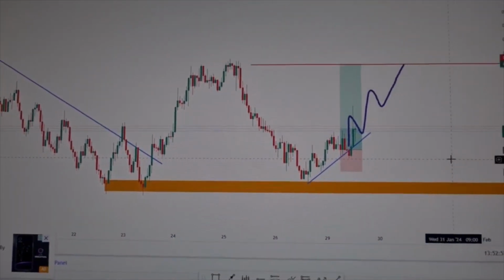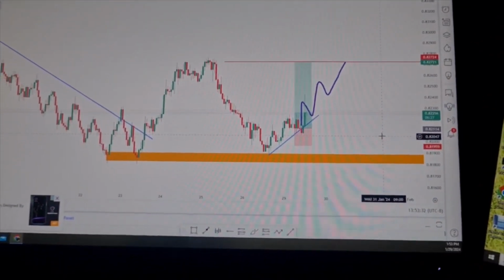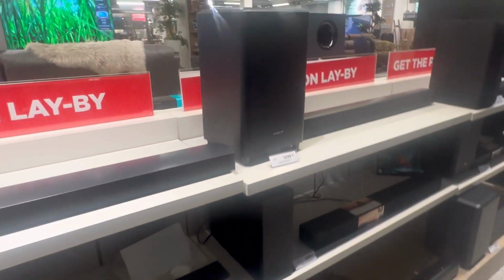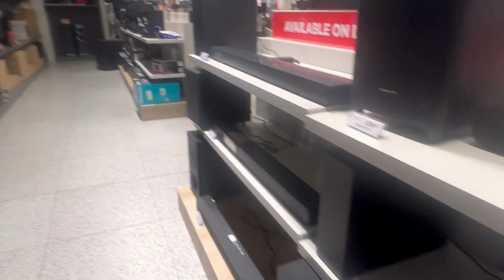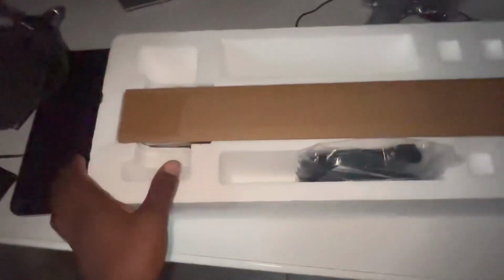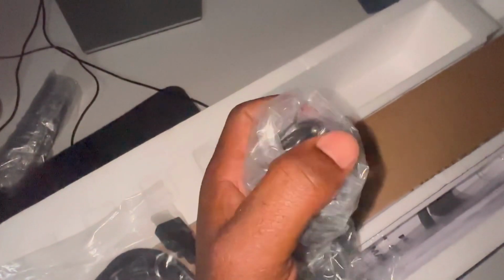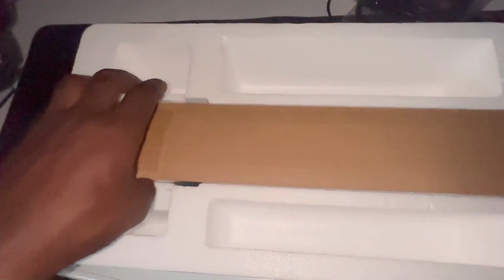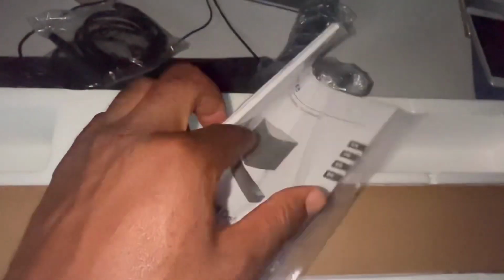A day in the life of professional forex trader